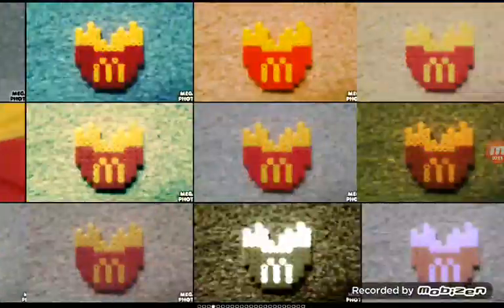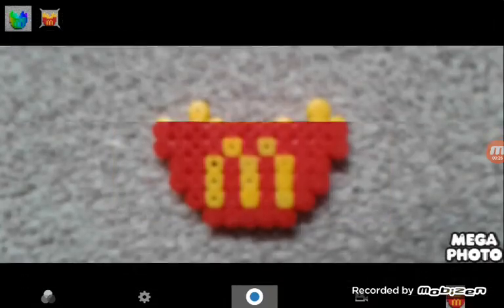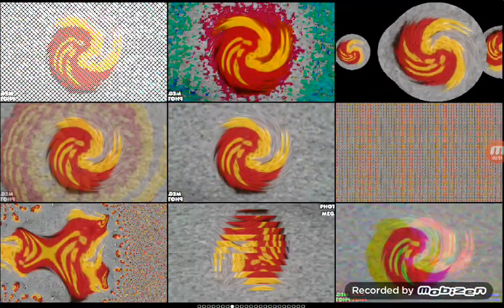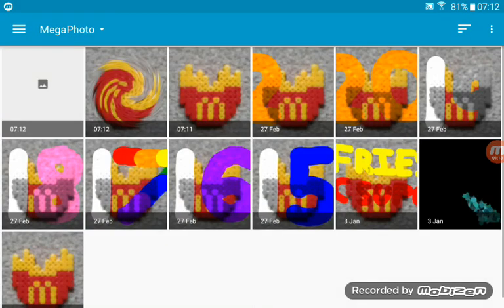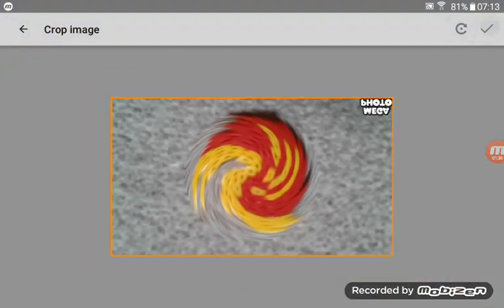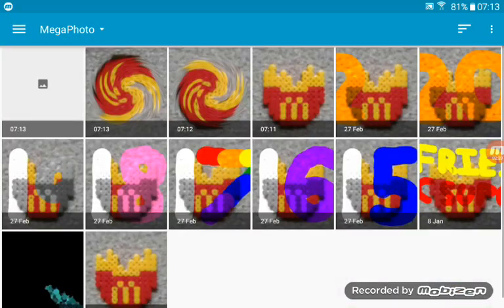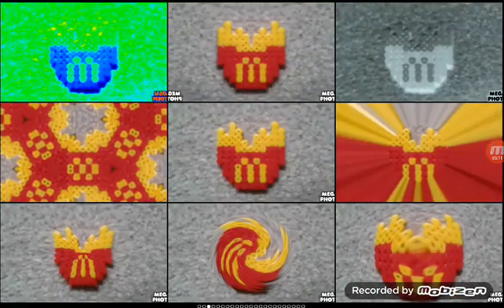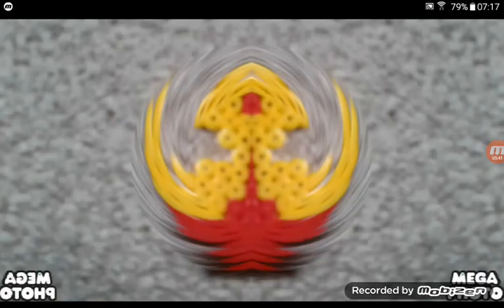how to make opposite center effects on mega photo pro